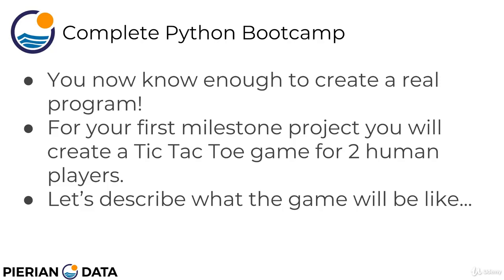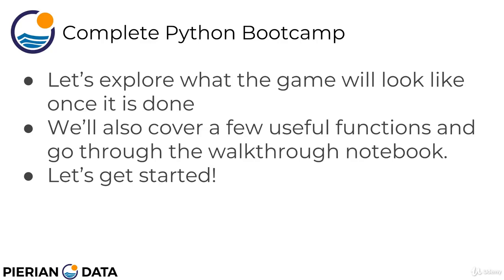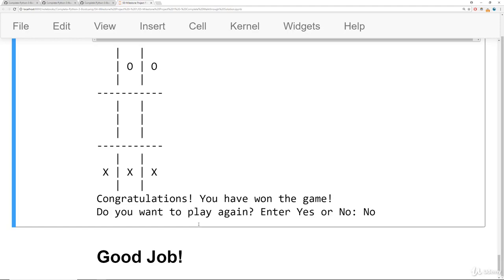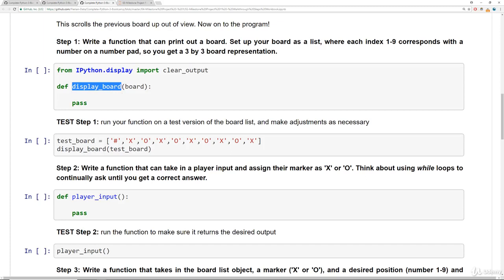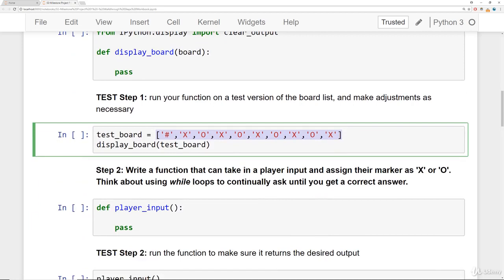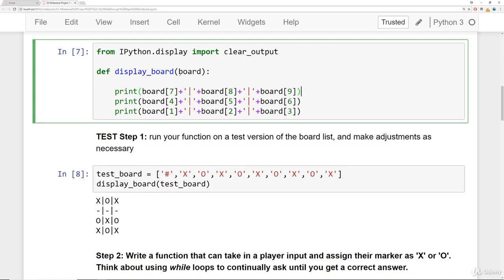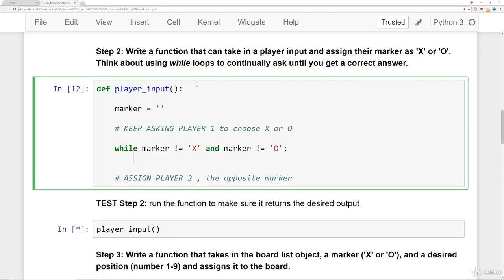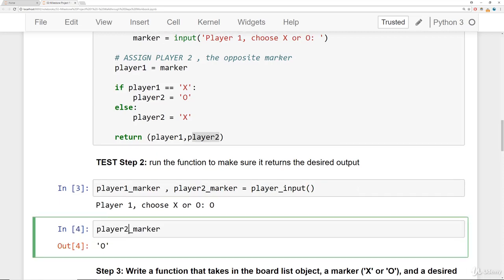First Python Milestone Project Overview Part 44